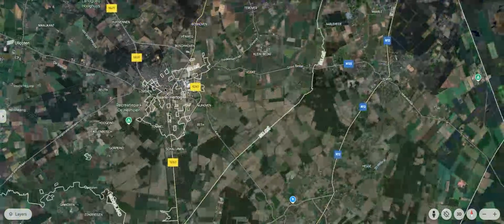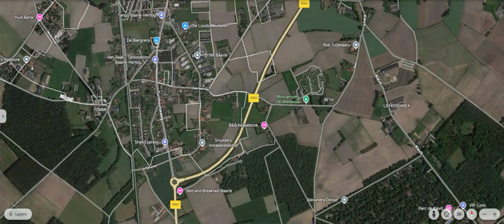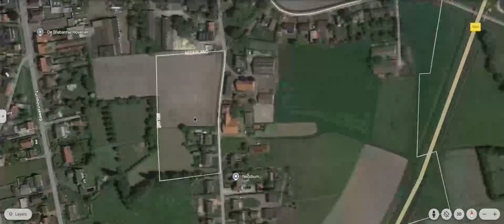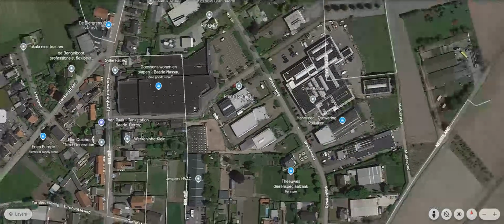Fixing The Netherlands' Borders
Do you want a video about YOUR country?
Request it in the comments section!